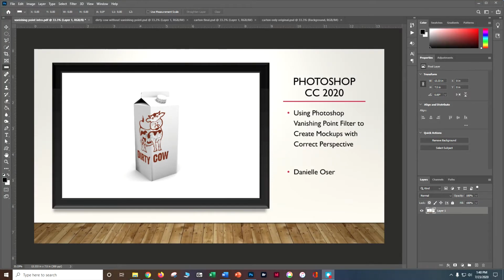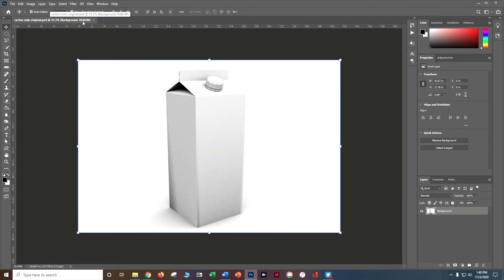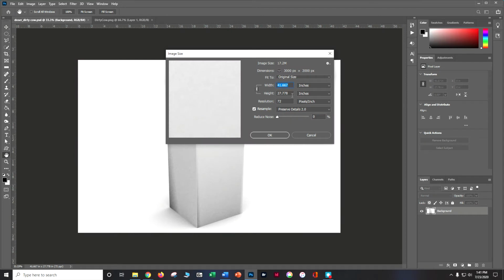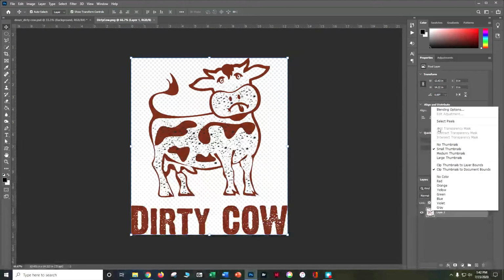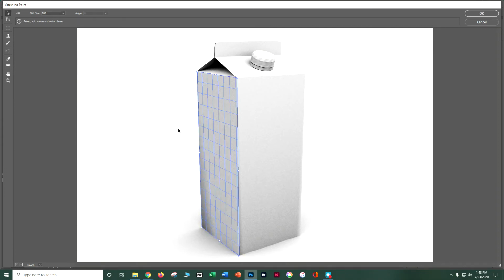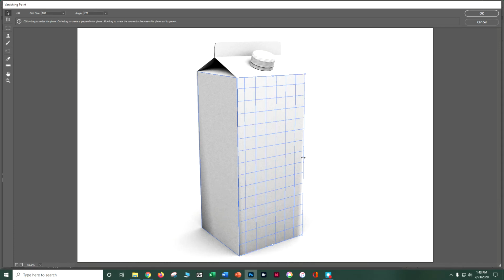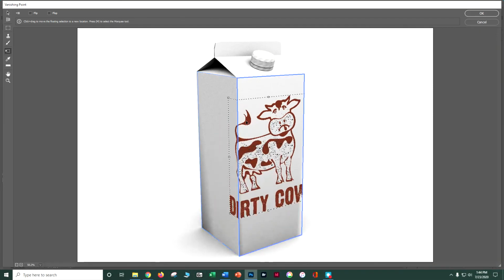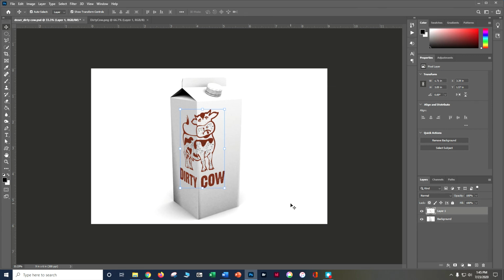Photoshop Vanishing Point Filter To Place Logo on Flat Item - Photoshop CC 2020 - Danielle Oser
Have you ever wanted to put a face on a milk carton or add a logo to a bag? But every single time you try it looks “fake”? That is because the perspective is off. The vanishing point technique allows you to create realistic mock-ups while taking perspective into account. It works much better with items with clear angles – bottles and circles are not as well suited for this technique.